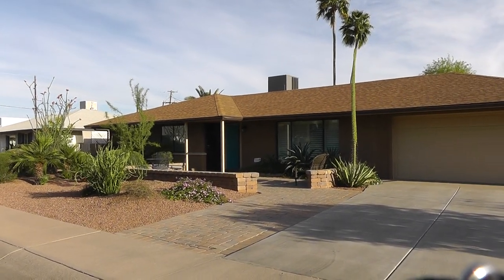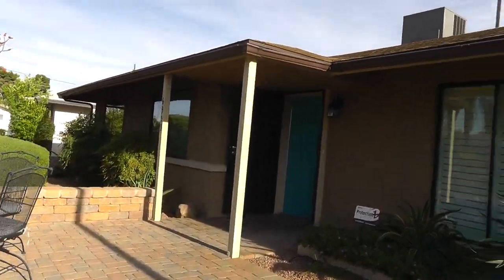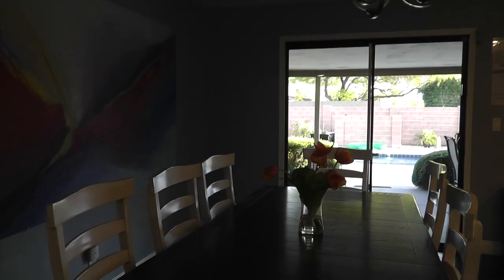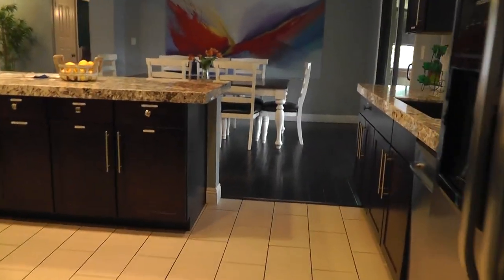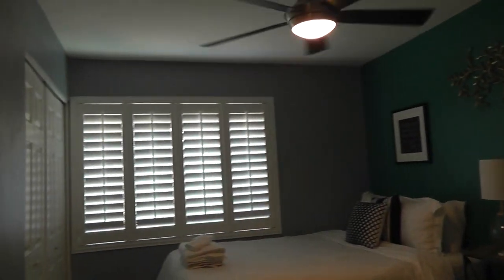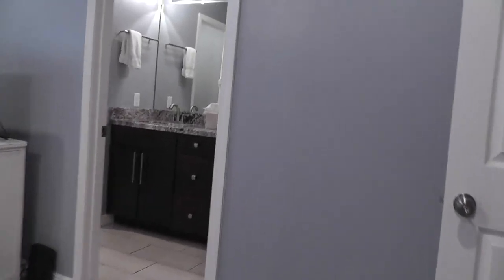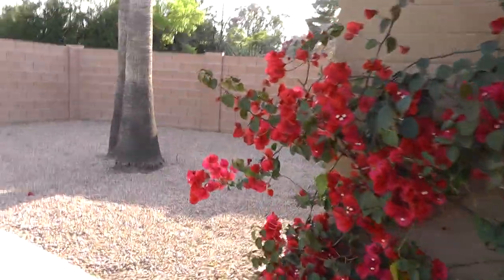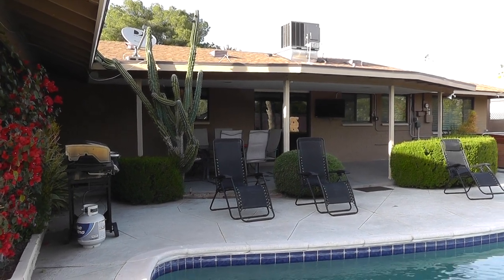Weldon 6353 E MA 04.07.2020